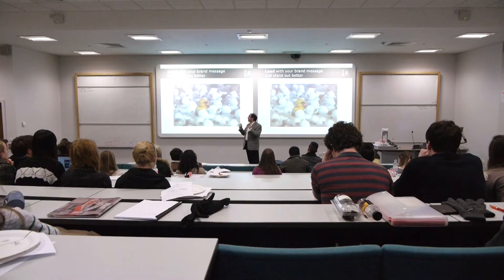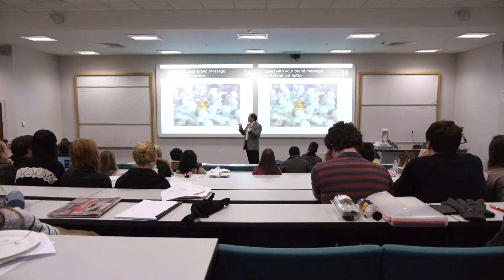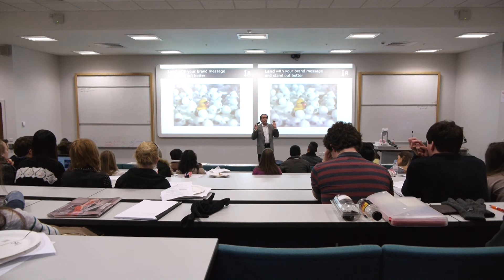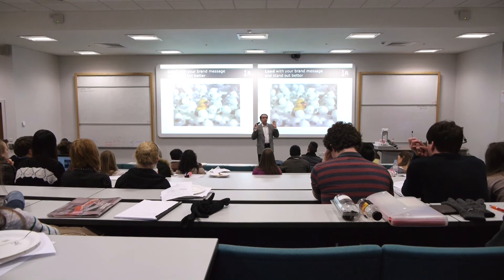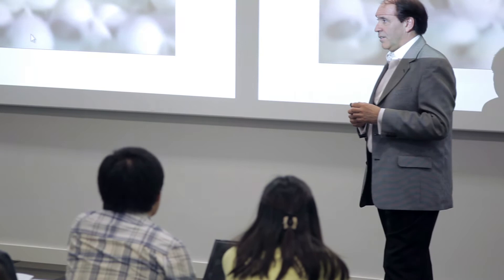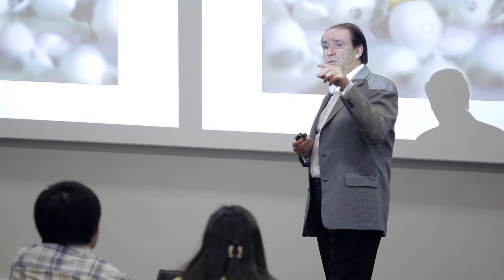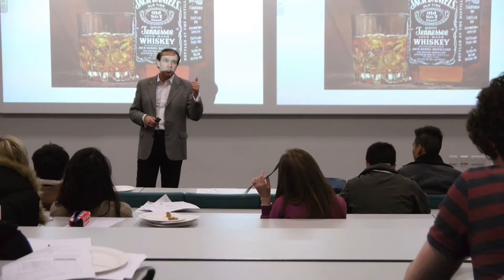Stand-up Marketing Lectures: Part 2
A montage of clips from Stand-up Marketing lectures by John McRae (part 2).